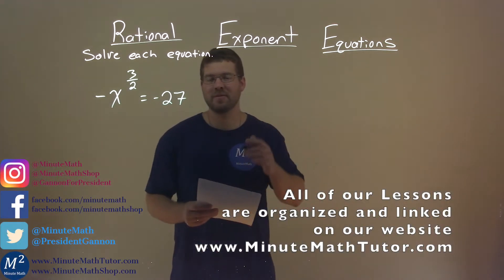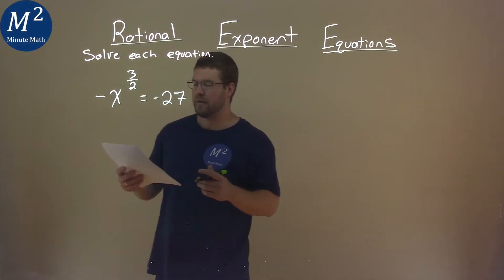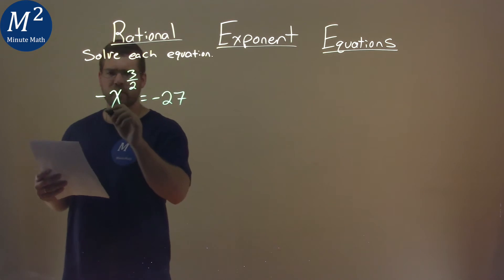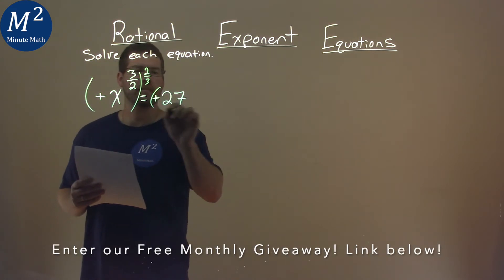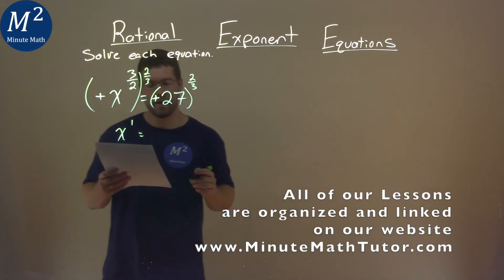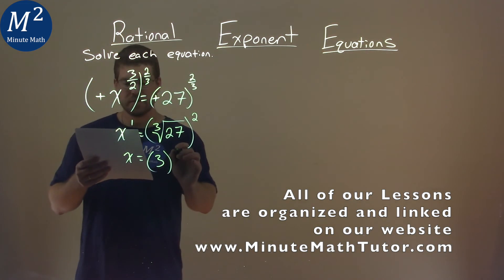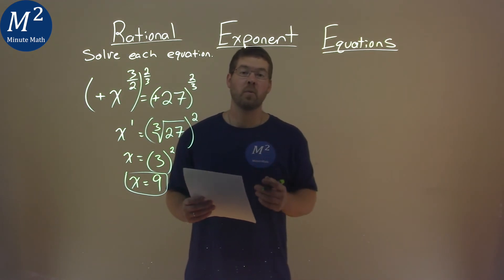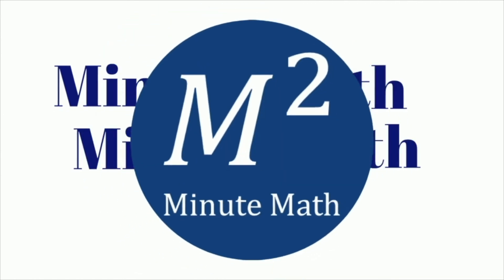Solve -x^(3/2)=-27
Solving Rational Exponent Equations. We learn how to solve -x^(3/2)=-27. We learn how to solve the rational exponent equation -x^(3/2)=-27. This is a great introduction into rational exponents and how to solve rational exponent equations. This is under the topic of Radical Functions and Rational Exponents with this free online math video lesson.